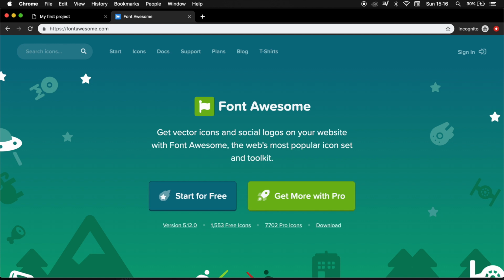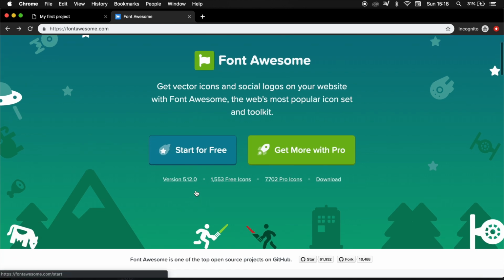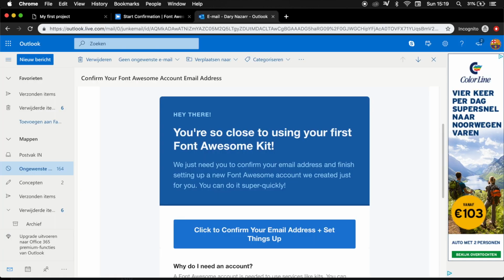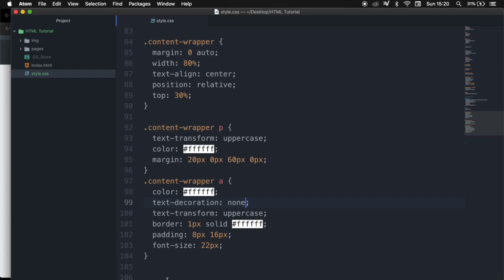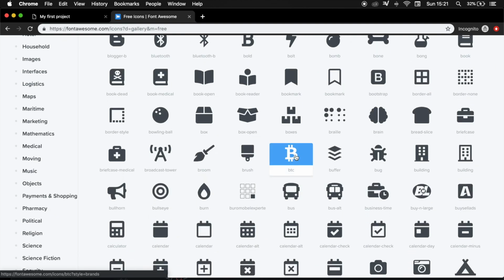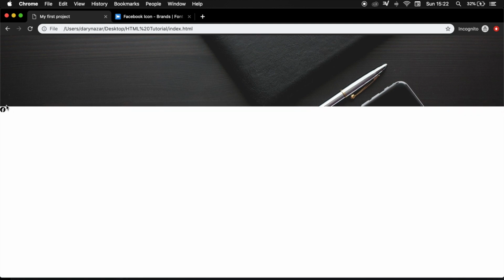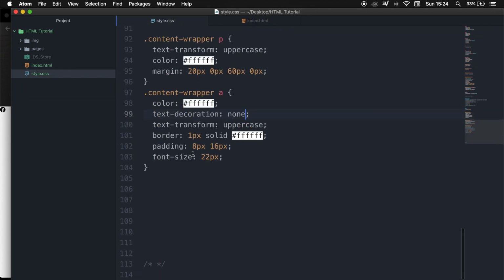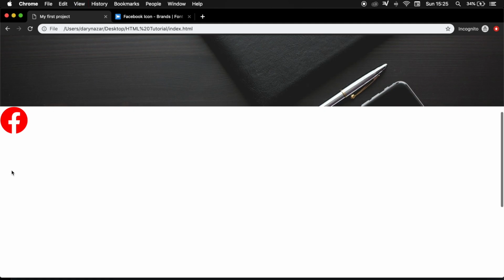How to use font awesome icons in 2020 | Introduction to HTML5 and CSS3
Get your Domain on Domain.com!

This is the 17th episode of my “Learn HTML5 and CSS3” course. In this course, we will learn everything about how we can create markup for a website. At the end of the course, I will add some full tutorials where I will be creating famous websites from scratch. So, if you have any suggestions, just let me know and I might make a video about it!

In this episode, I want to setup font awesome as an externa library in our HTML code.

Font Awesome Is a webfont used by websites designer & developers for icons instead of traditional old image icons.

It's flexible in terms of coloring, sizing & stacking on top of other background styles using plain css.

➤ GEAR
Shure SM7B Microphone
Roda PSA1
Laptop stand
Laptop I use (Mac)
Apple Magic Keyboard
Apple Trackpad 2
Laptop I use (Unbuntu)
External monitor
External hard drive